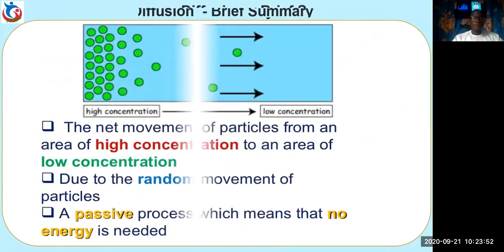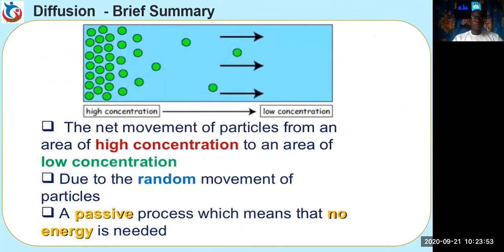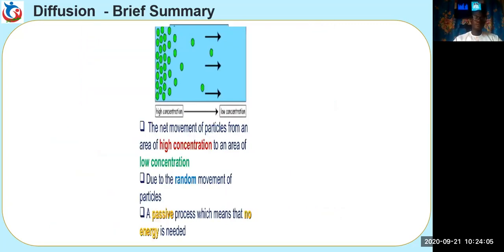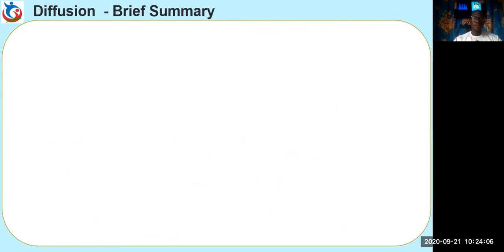Biology Quiz | Osmosis and Diffusion | Movement of Molecules In and Out of Cells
Diffusion is the movement of a solute from an area of its high concentration to an area of its low concentration – i.e. down a concentration gradient. This process is “passive” – i.e. it requires no energy; the gradient is enough to drive the process.
This video is made to check student understanding of this important concept in biology.